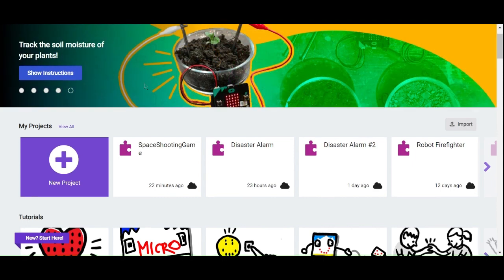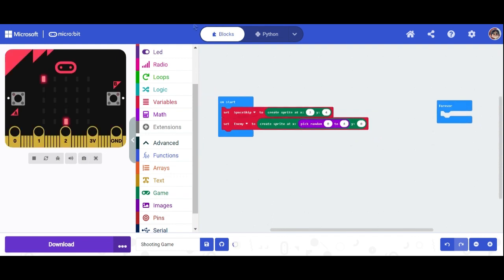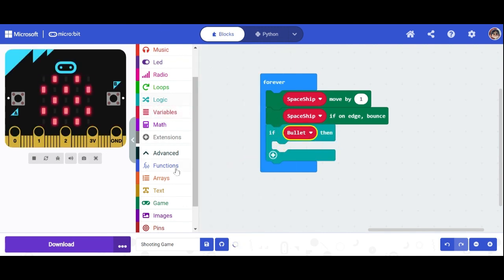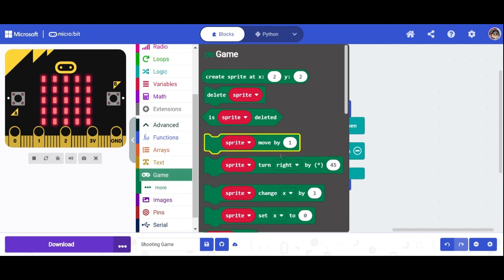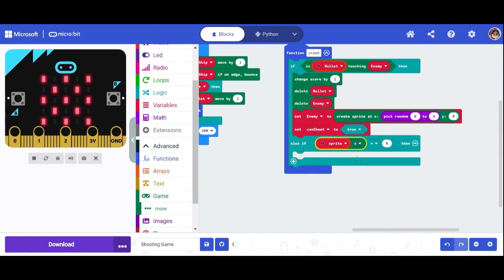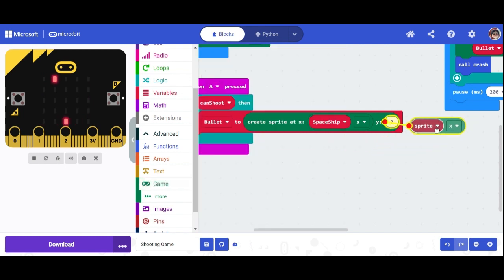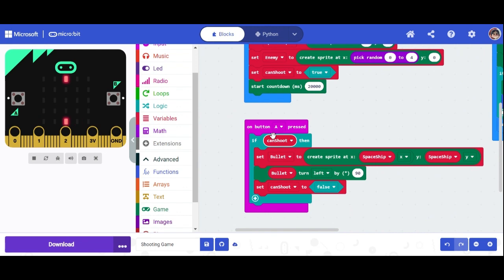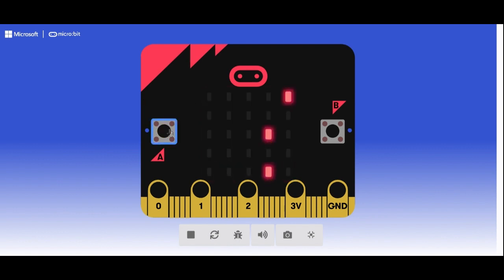IT Tutorial English - SKL 2 - Atiqah VIII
English : IT Tutorial
SKL 2